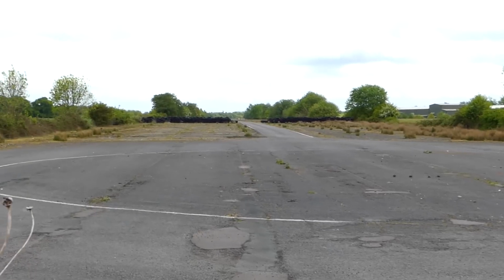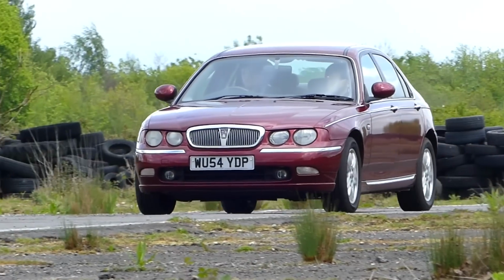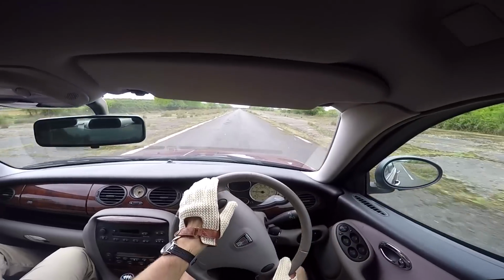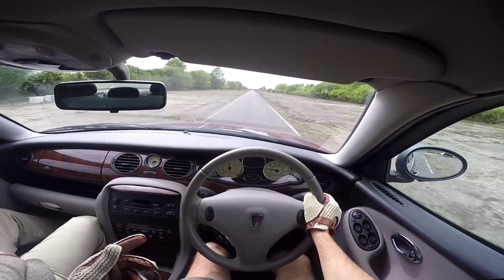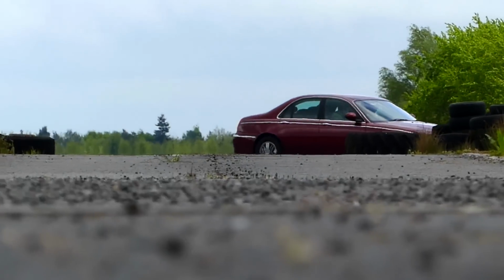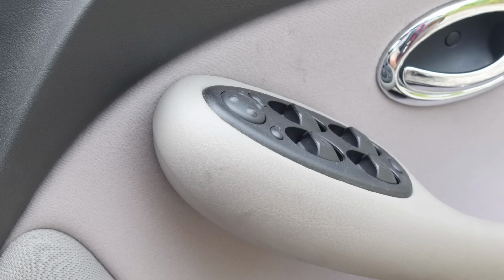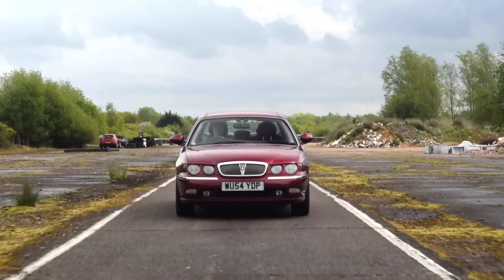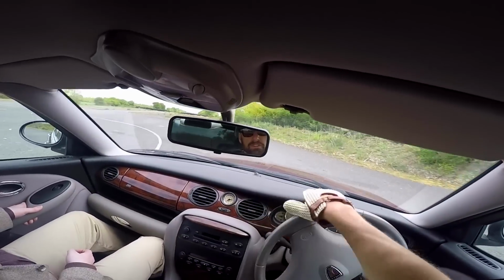2003 Rover 75: Regular Car Reviews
We drive a 2003 Rover 75 in The U.K. It feels like a smaller American-ish car but with better handling. I was chuffed. Is that the right word? Chuffed.